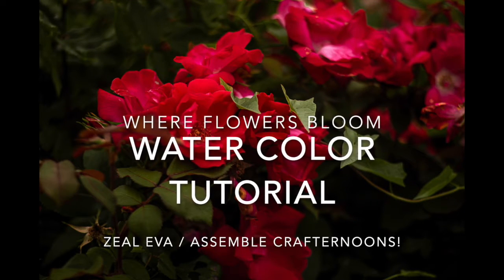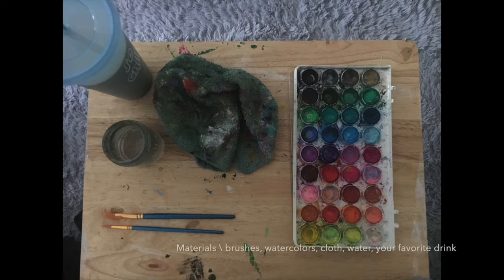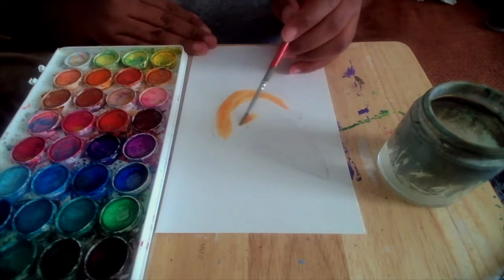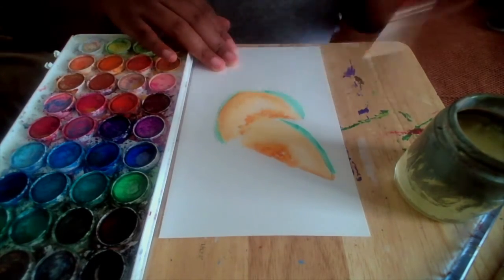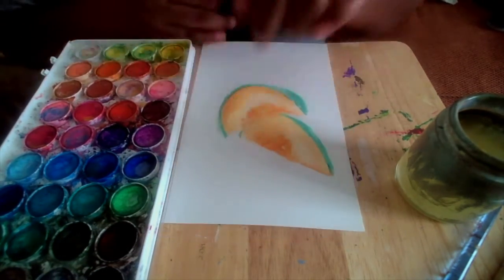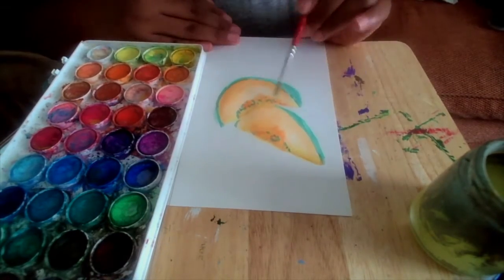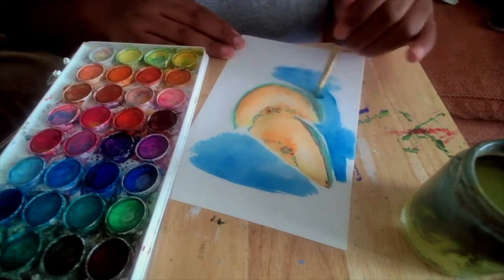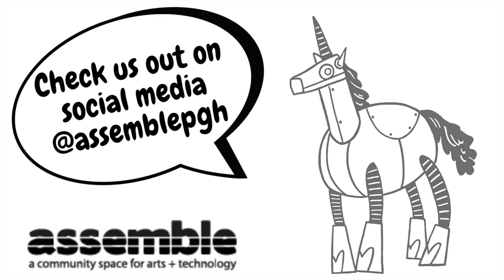Crafternoon with Zeal Eva - Forever Fruit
Meet our Crafternoon Unblurred resident this month, Zeal Eva! Throughout this month we're going to take a deep dive into Zeal's process and learn some of the techniques she used to make her installation! We'll start off the month by learning some watercolor techniques. What's your favorite fruit??